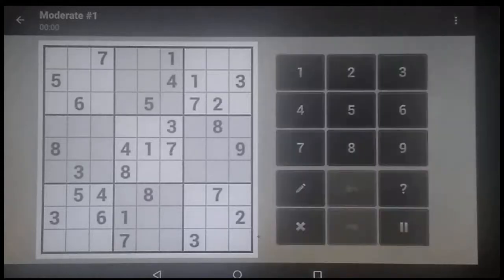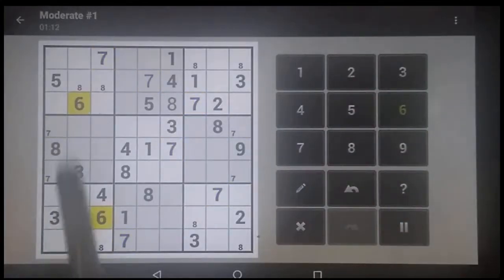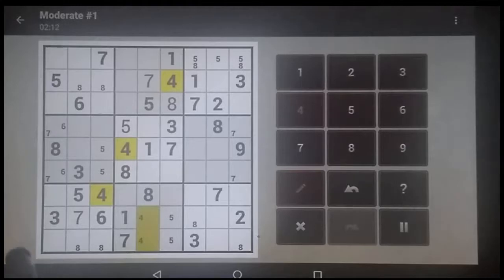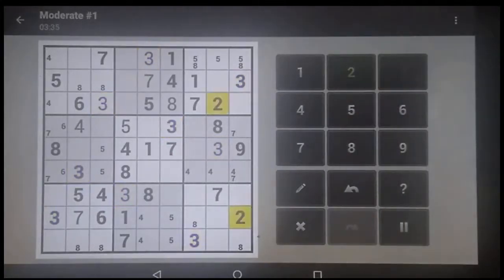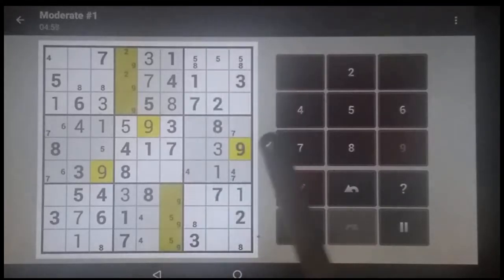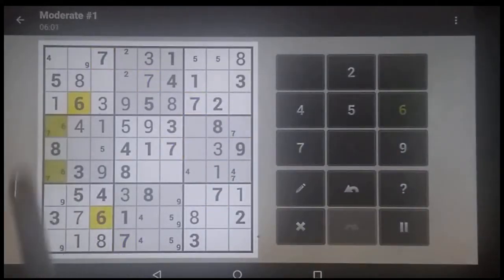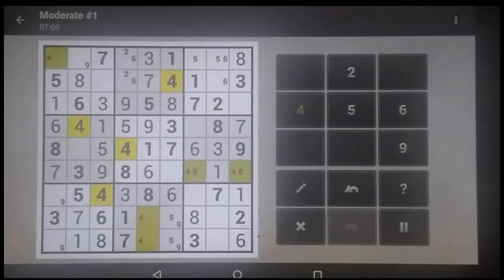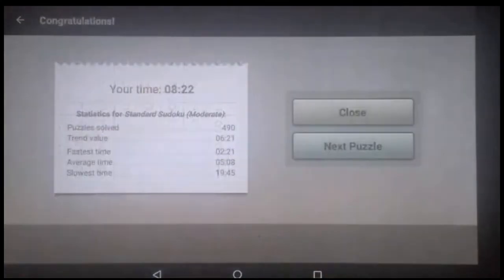Sudoku Solver - Explained Medium #1